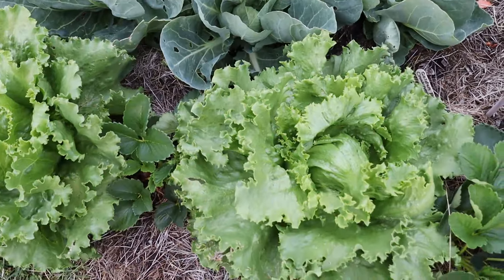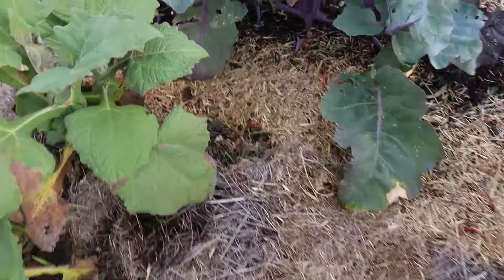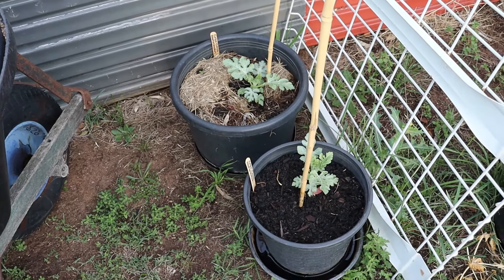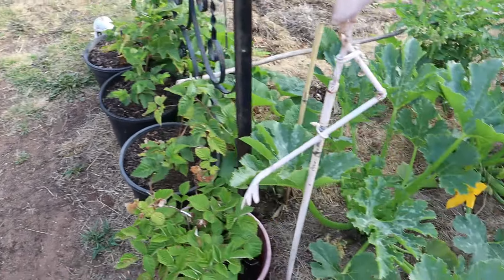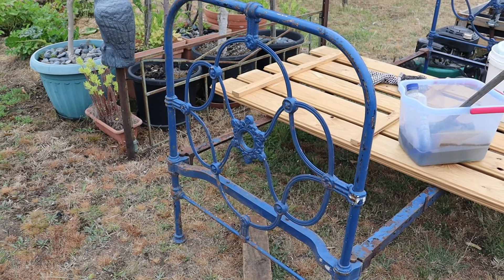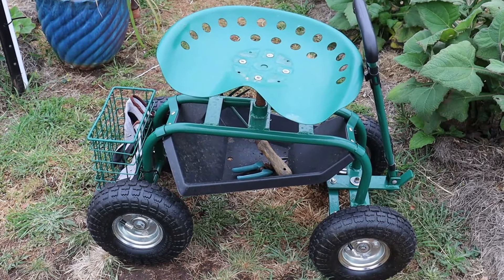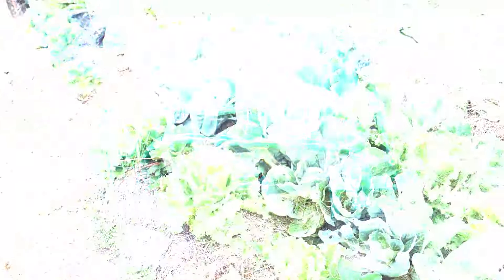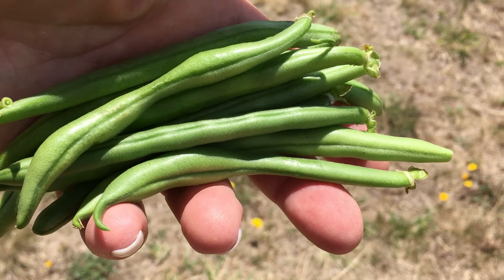Mid Summer Garden Tour - Australian Homestead Garden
It's mid Summer here in Australia!
Here I show you around my garden and what's been growing.